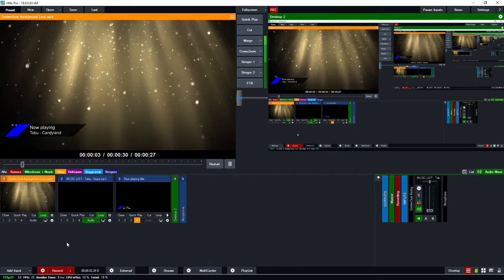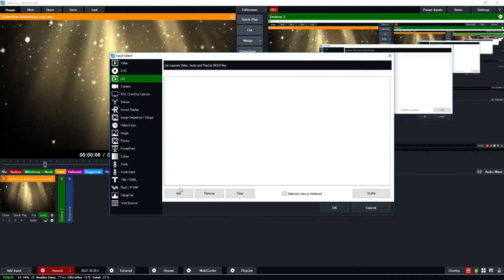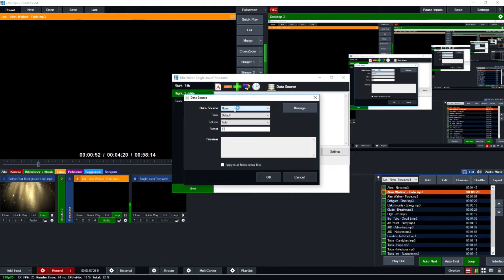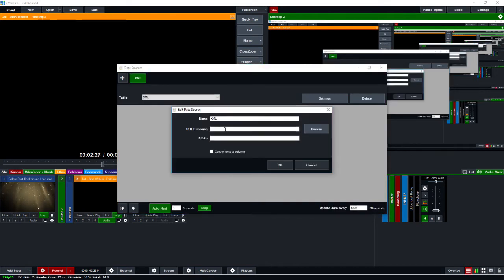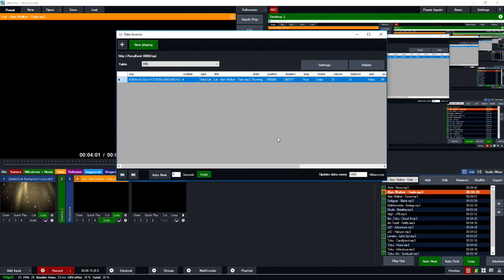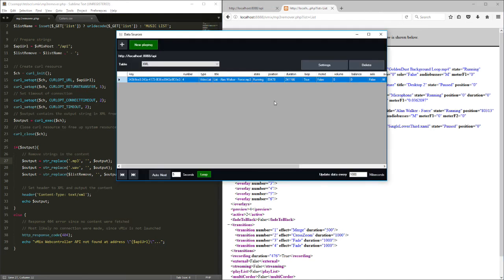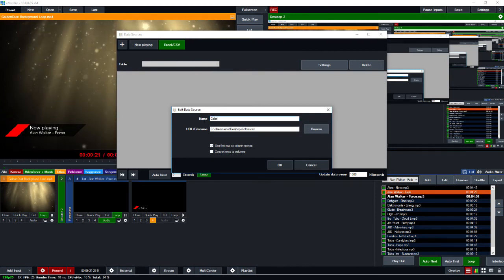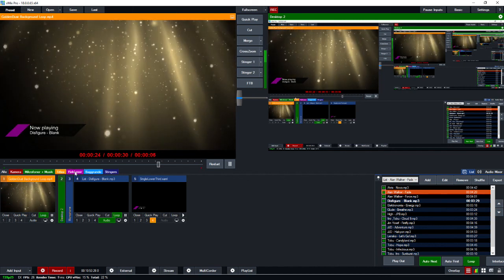vMix Data sources - Now playing and rotating colors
See this description for important info!

XPath to now playing list:
/vmix/inputs/input[@state='Running'][@type='VideoList']

NOTE!! Prerequisite:
You need PHP (and Apache/nginx) running on your machine for the script to be able to run it.
) and place the script under /xampp/htdocs/